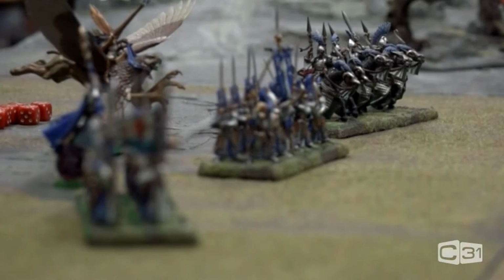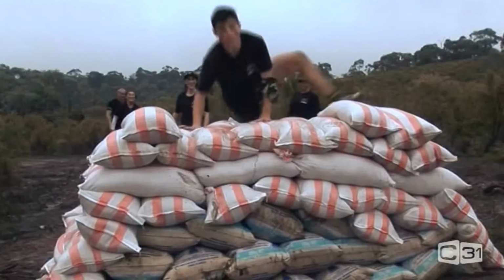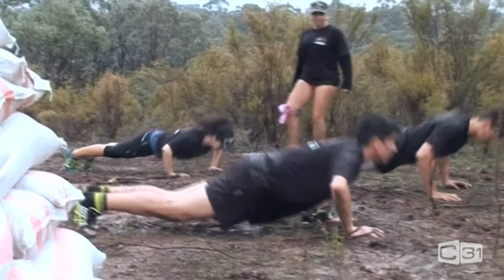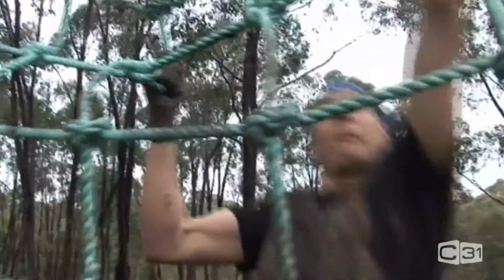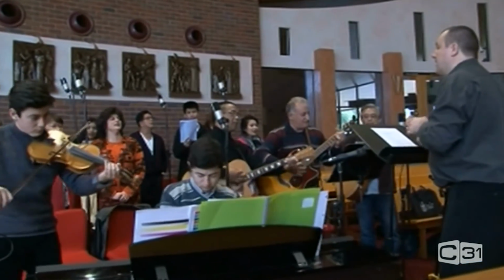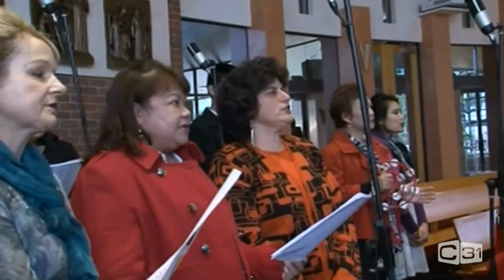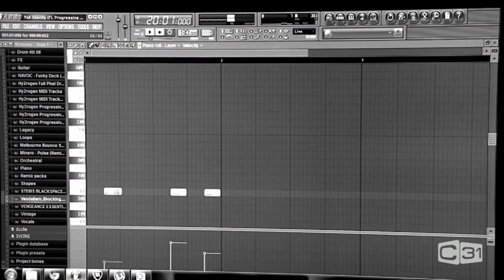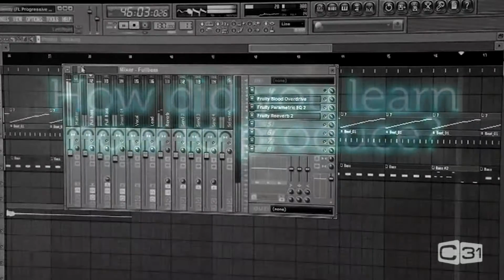Mash Up - Season 3 2014 - Episode 1